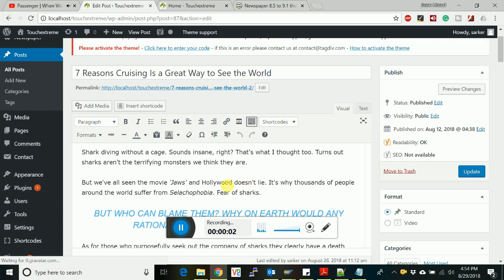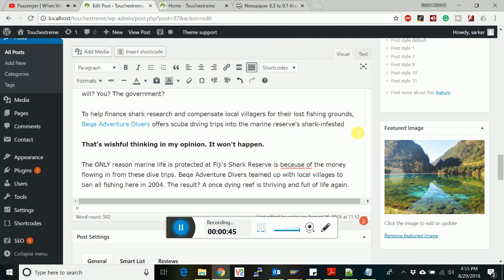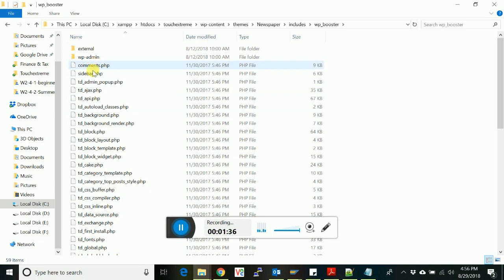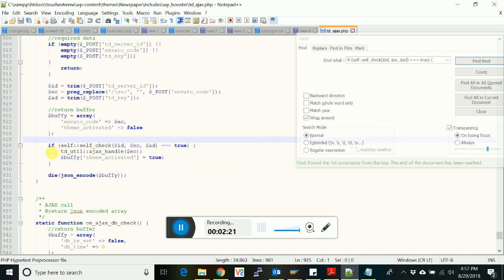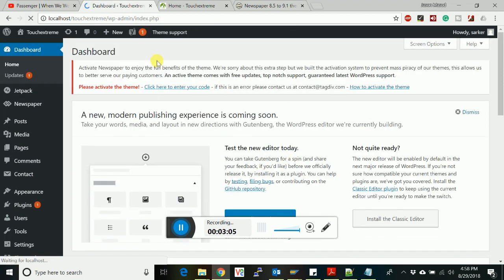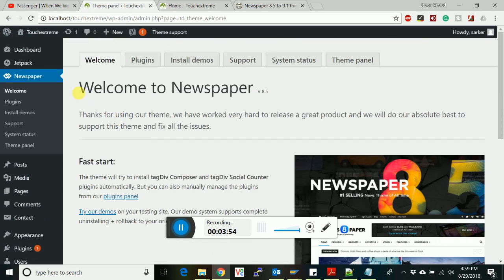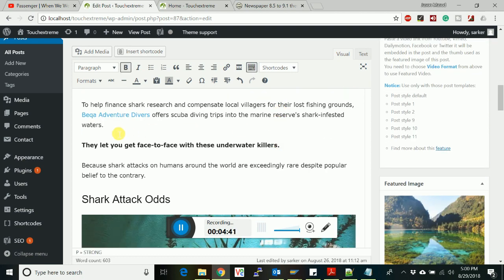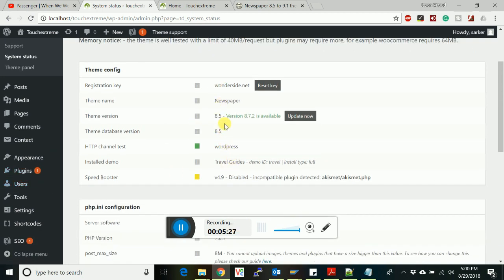Activate and Crack Wordpress Newspaper Theme 8.5 and Above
Active and Crack Wordpress Newspaper Theme 8.5 and Above.

Follow below steps to Activate

1. navigate to /wp-content/themes/Newspaper/includes/wp_booster/td_ajax.php

2. find this: if (self::self_check($id, $ec, $ad) === true) {
(which should be located on line 926)

3. And change it to: if (self::self_check($id, $ec, $ad) === false) {